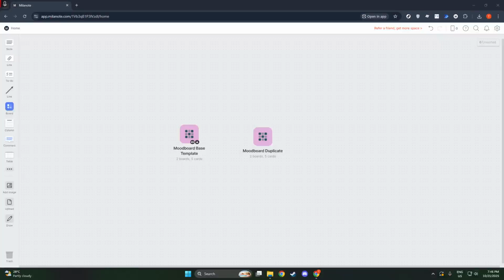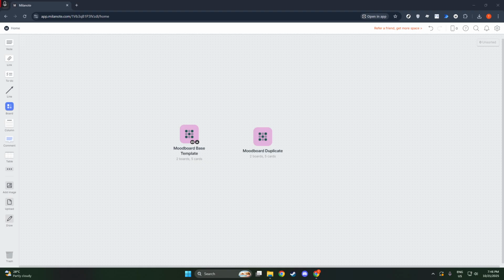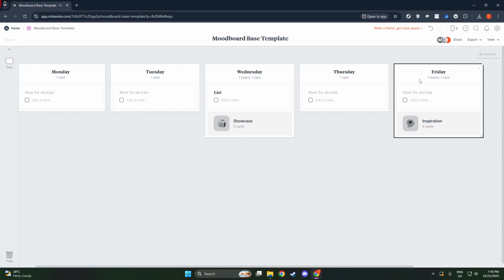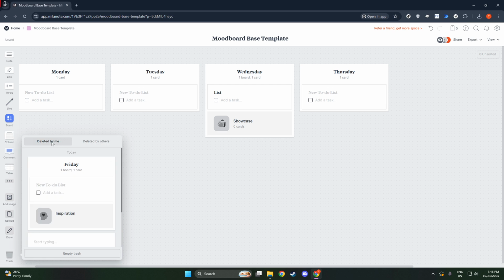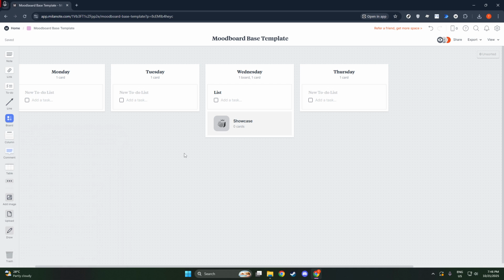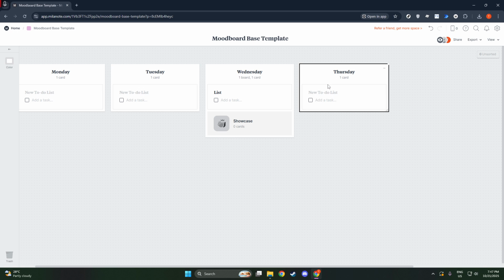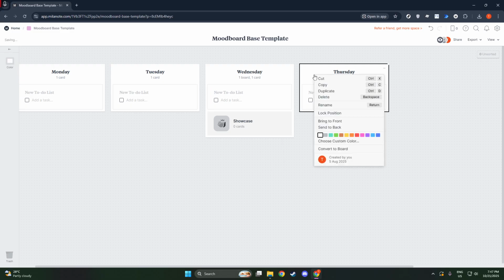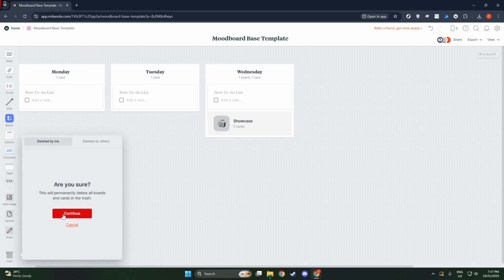How to Delete Items from Milanote [2026 Full Guide]